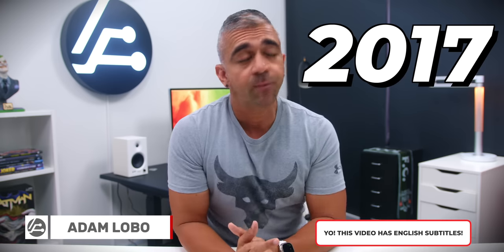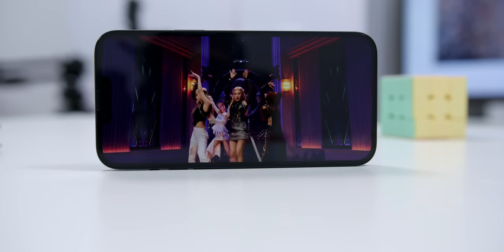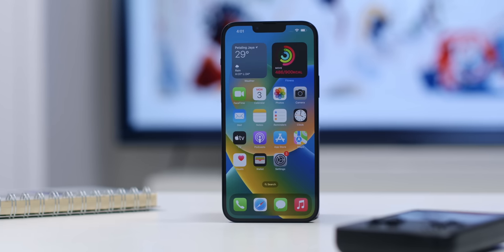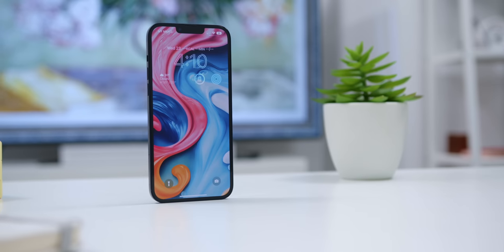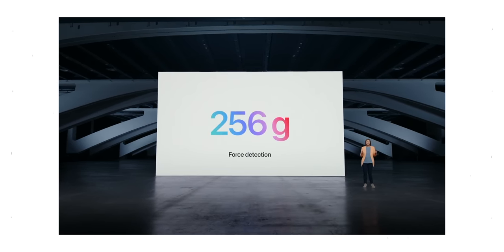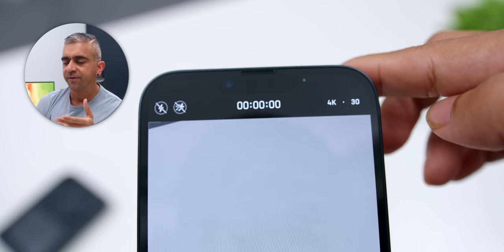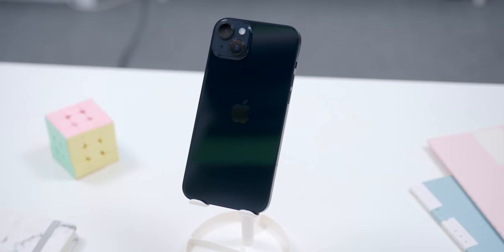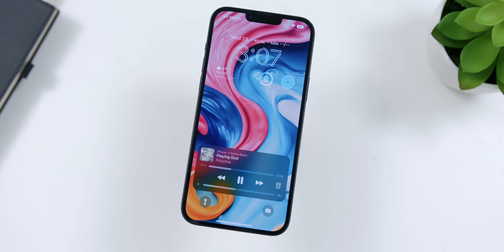iPhone 14 Plus Full Review: After 1 Month | EVERYONE is WRONG!❗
Apple hasn't used the Plus branding since 2017, and with the new iPhone 14 lineup, they have decided to kick out the Mini for its place of this iPhone 14 Plus. So, is bigger better? Well, let’s find out!